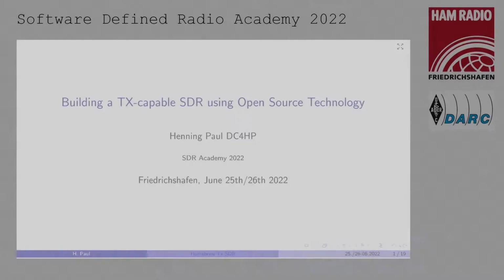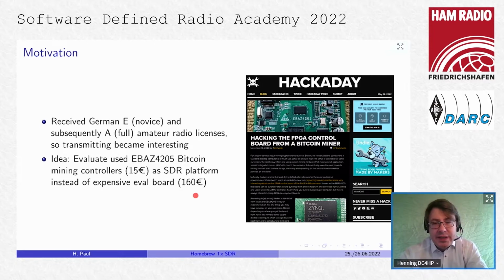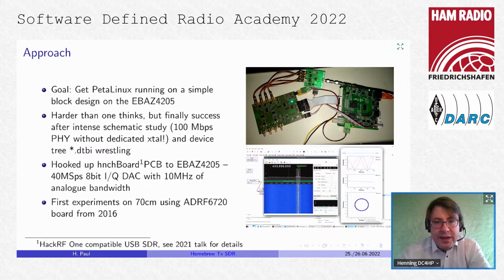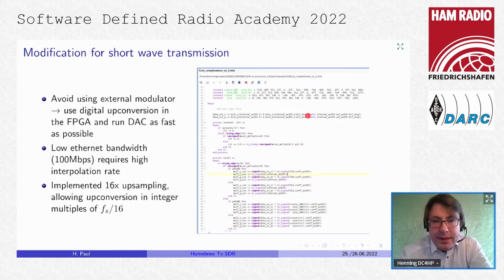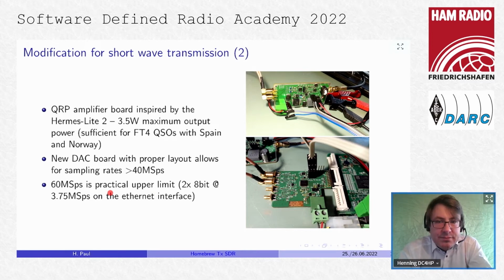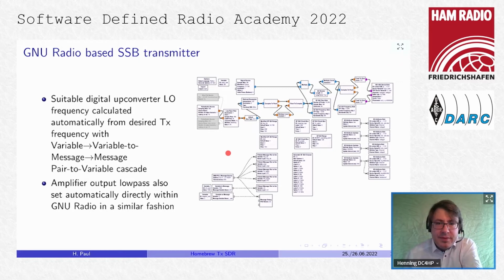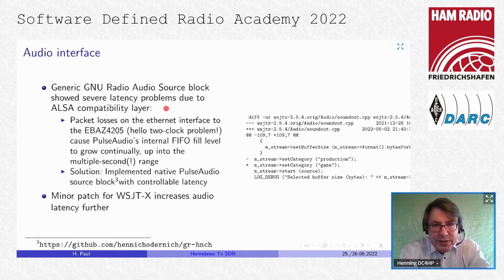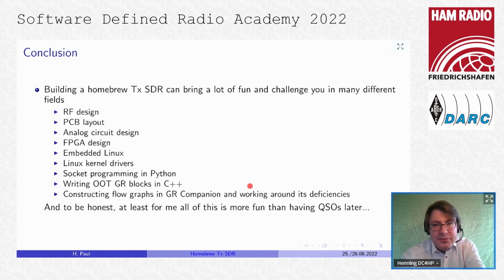SDRA'22 - 11 - Henning Paul: Building a Tx capable SDR from used Bitcoin mining controllers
Henning has been building electronics since his childhood days and after receiving a Diploma and a PhD in information technology from the University of Bremen, he is now working as hardware development engineer in the industry. He has received his novice and full amateur radio licenses after attending online-only courses in 2021 and 2022, respectively, and after designing and building SDR receivers for several years, he has now extended his activities to self-built SDR transmitters.

This talk is a follow-up to my 2021 talk on building a homebrew Rx SDR based on Xilinx Zynq technology. In this talk, I will present how a decommissioned Bitcoin mining controller purchased on AliExpress for $15 can be repurposed into a Tx capable SDR. It is is presented how a high-speed DAC add-on board was designed and how it is interfaced to a QRP amplifier derived from the Hermes-Lite project. Furthermore, the signal processing in GNU Radio is explained and how this software-based transmitter can be interfaced to existing tools like WSJT-X using a self-written Python daemon that implements a CAT interface.

Torben Hellige